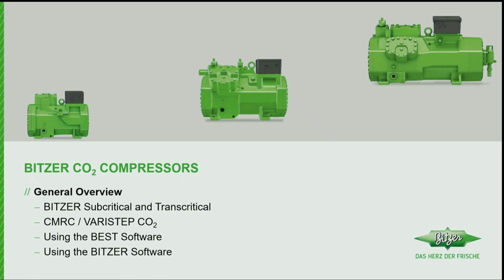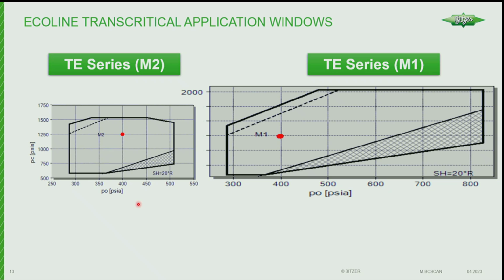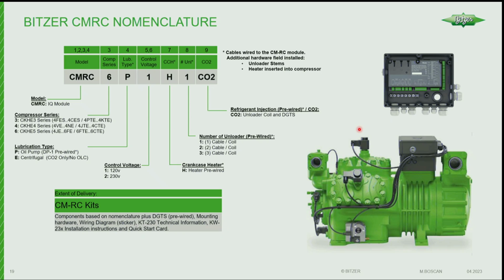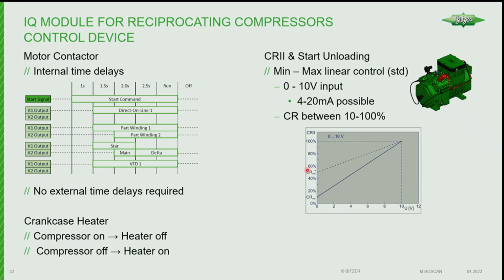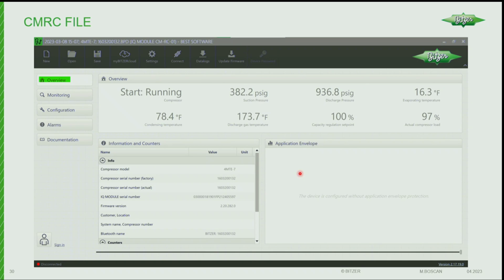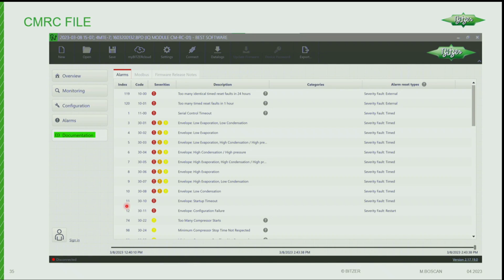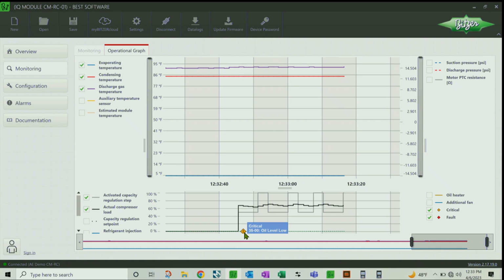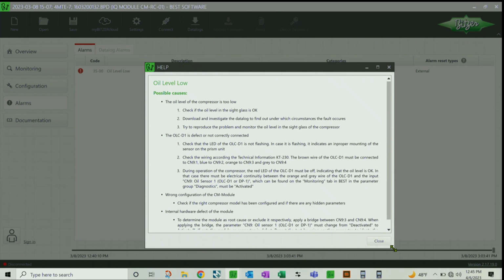BITZER US: Using BITZER BEST Software with CO2 Compressors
Intermediate | Overview of how the BITZER BEST Software can be used to understand the compressor's operation. The session also covers options and accessories for the IQ module and CO2 compressors. Topics range from minimum requirements and basic functionality to troubleshooting.

Training provided by Miguel Boscan, BITZER US